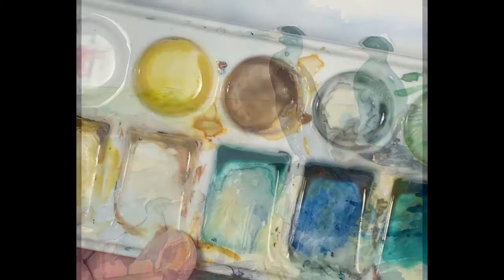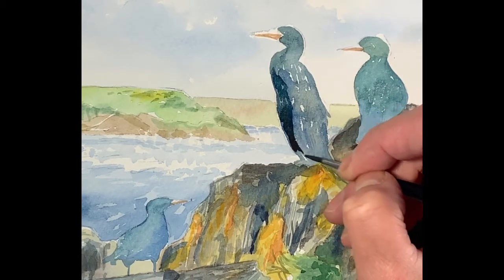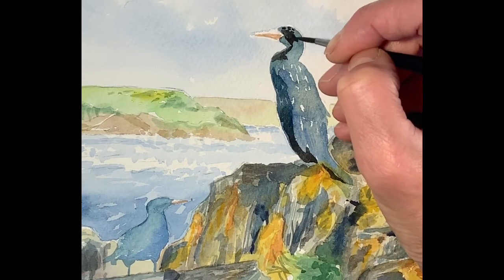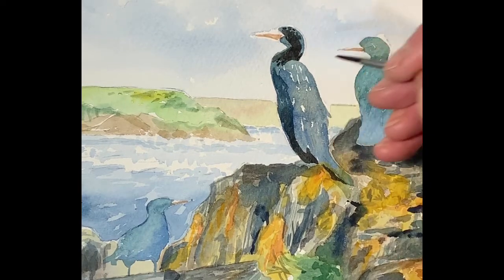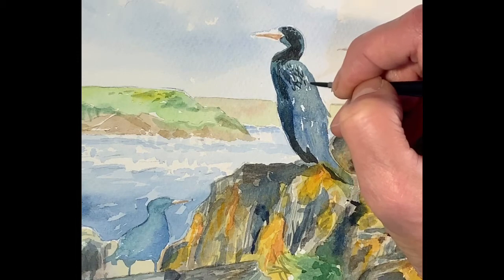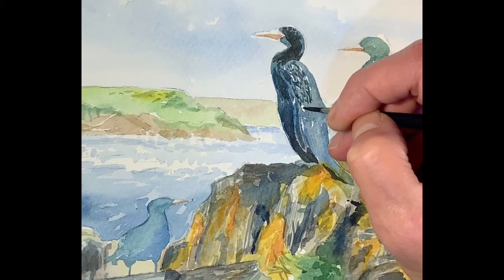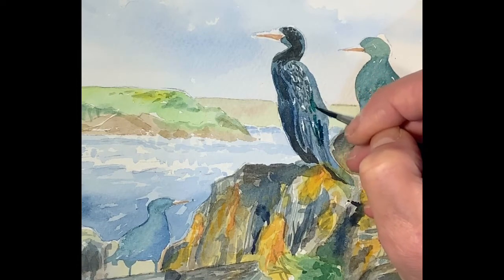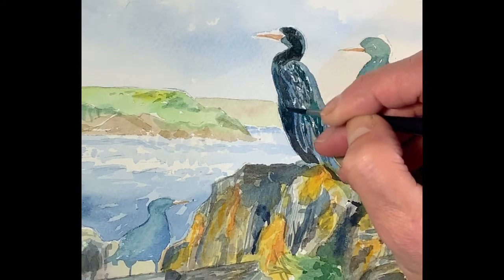Cormorants - add shadows and details